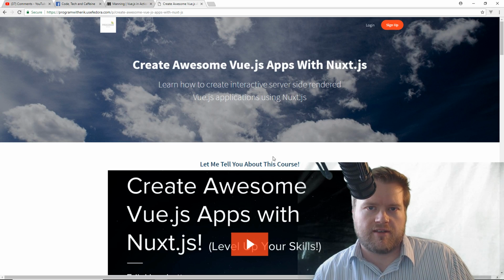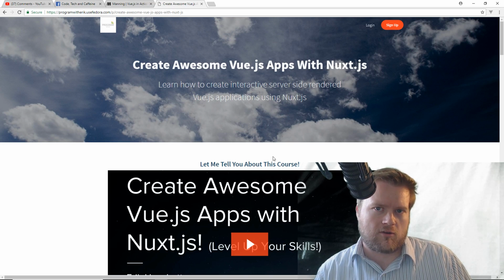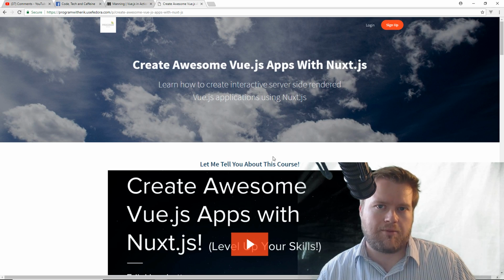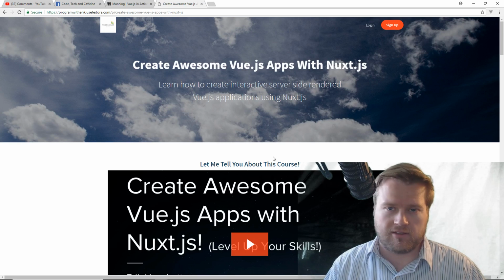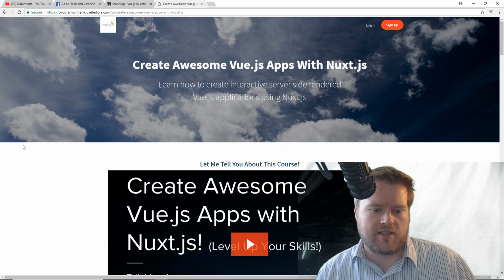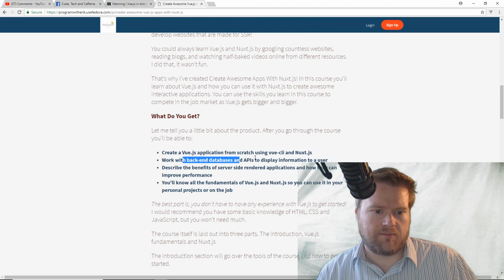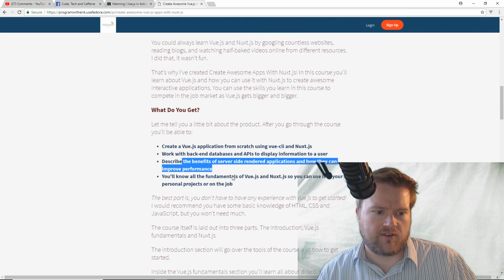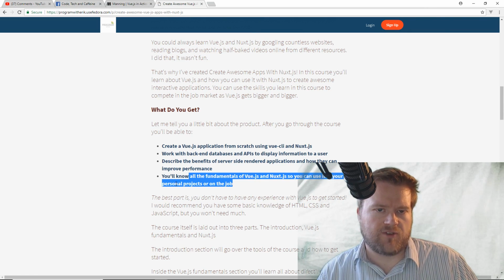Reading Comments? Q&A Friday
In this video I answer your questions and comments!